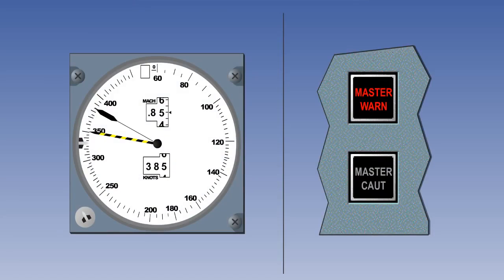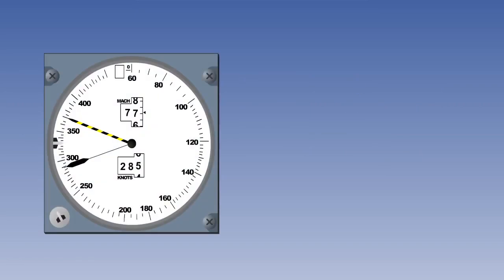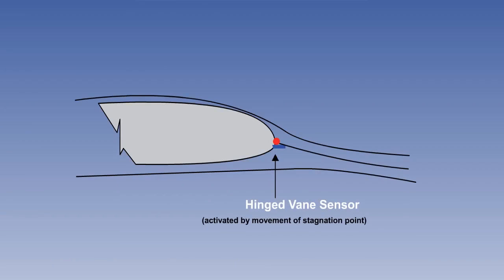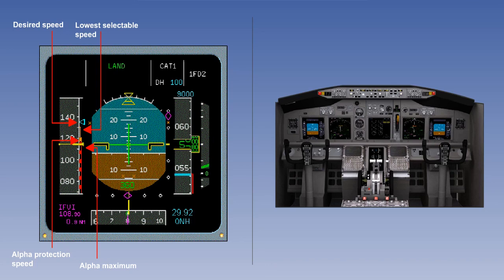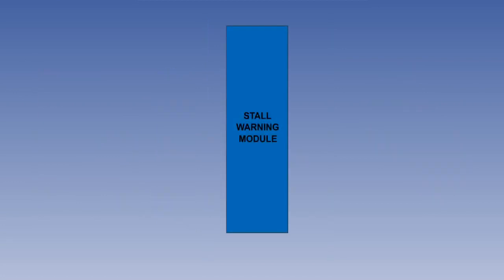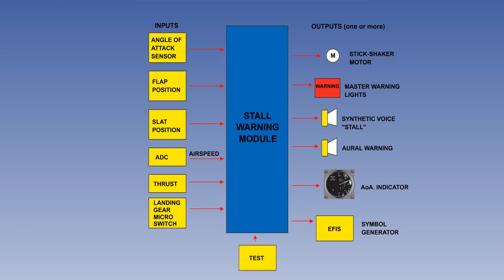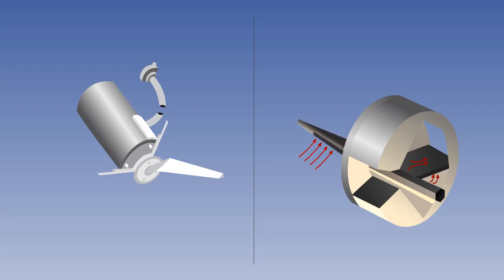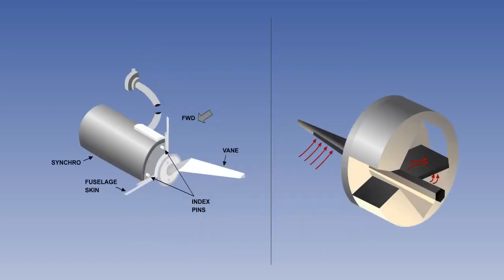3 ATPL Training Warning & Recording #03 Overspeed & Stall Warning